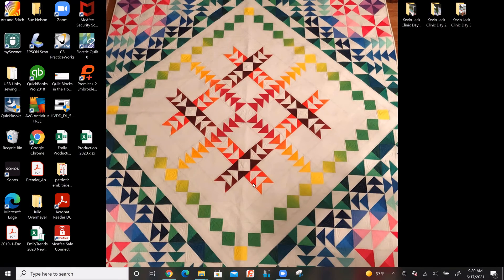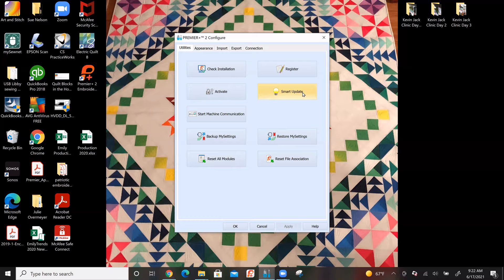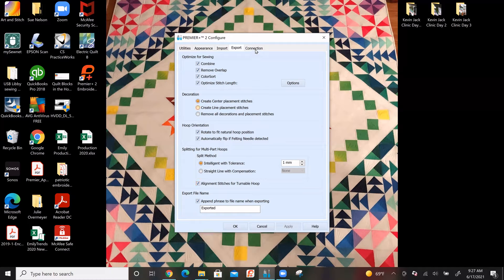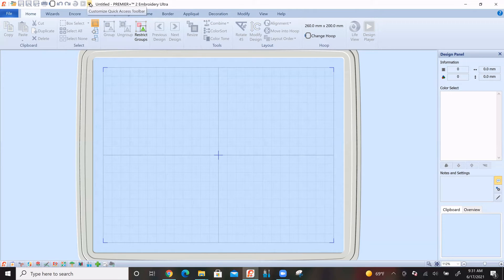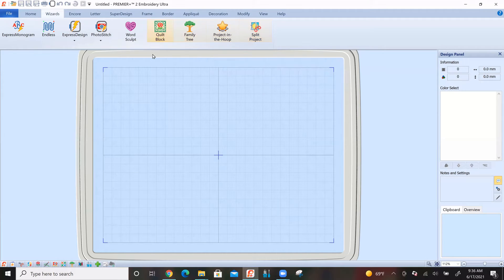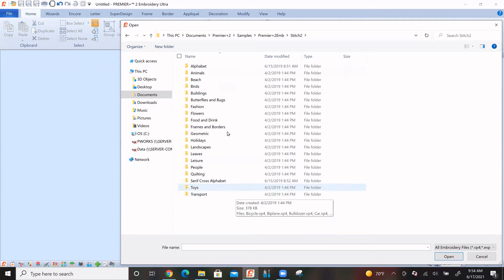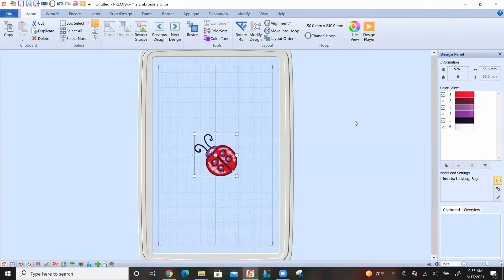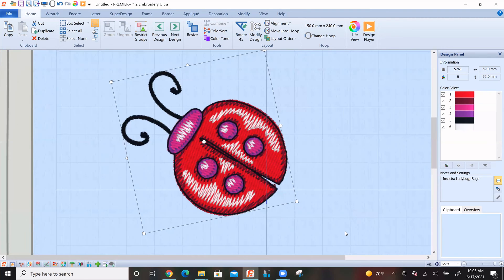Premier Plus 2 Orientation for Windows (PC) | Quilt Beginnings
Whether you’re brand new to software or just need a refresher, learn your way around Premier Plus 2 in this video with Libby. She will walk you through the menus and how to navigate the software so you can get comfortable with the basics. After this introduction, you’ll be ready to join our project classes.